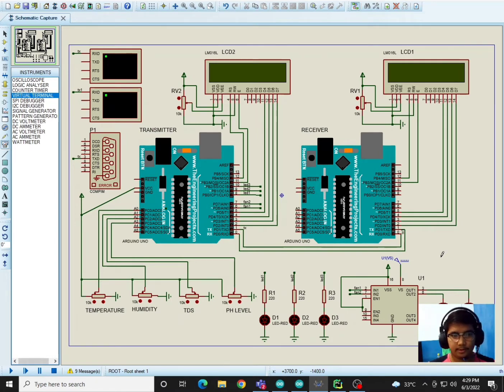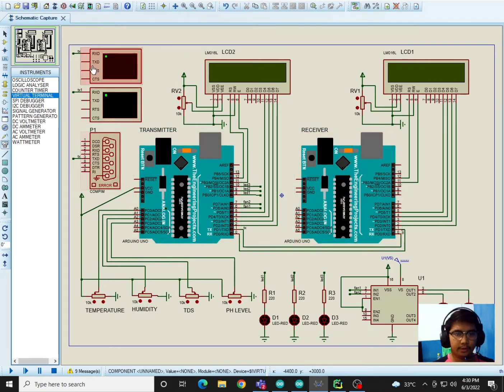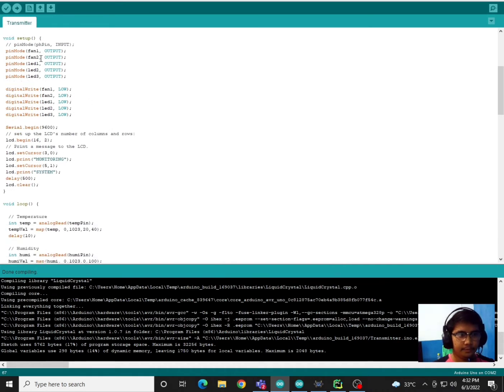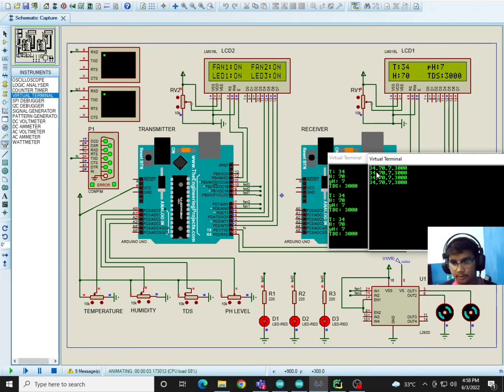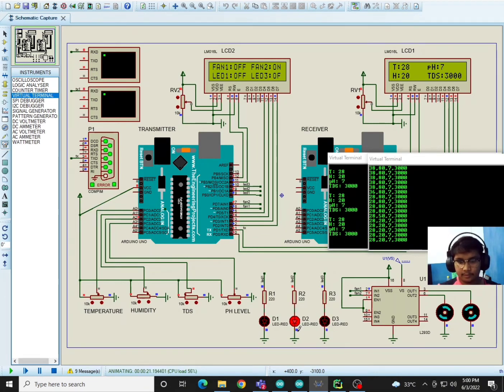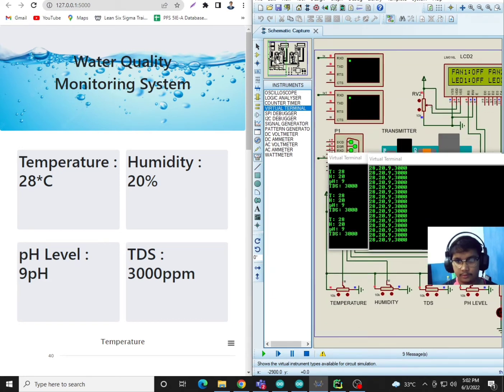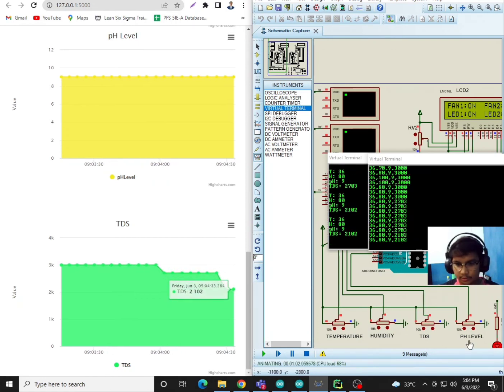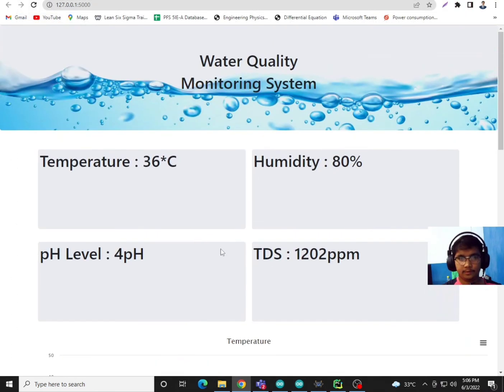Microprocessor, Microcontroller, Systems and Design |Final Exam